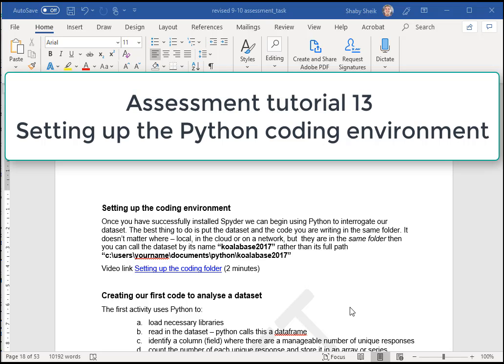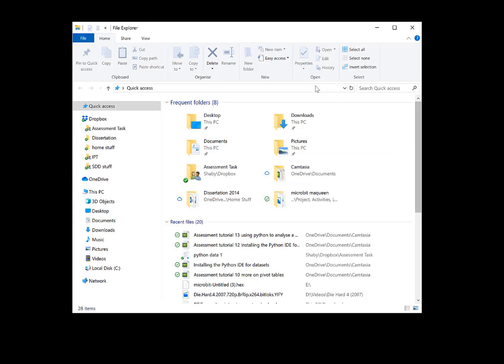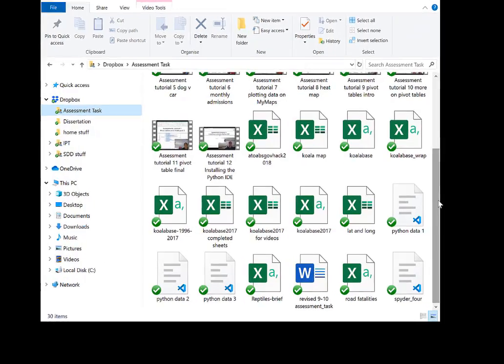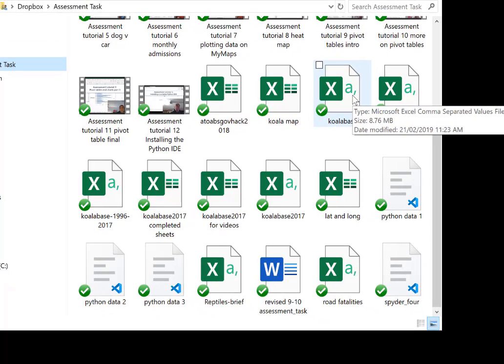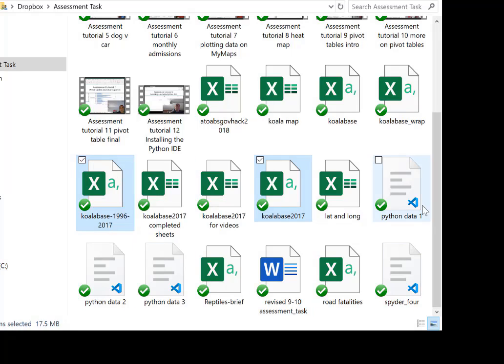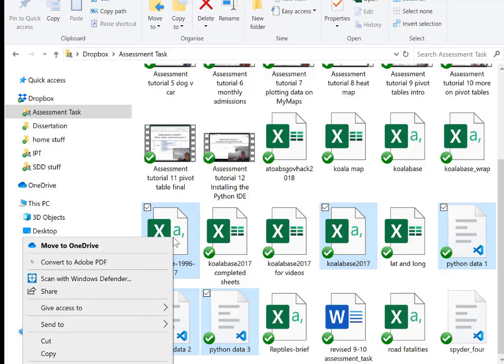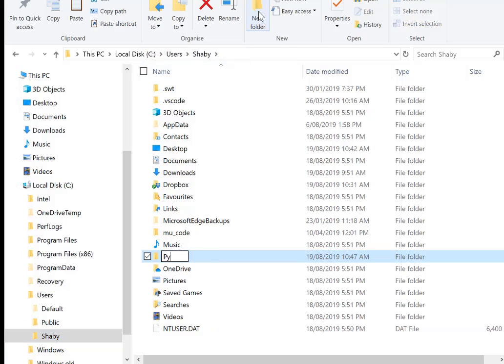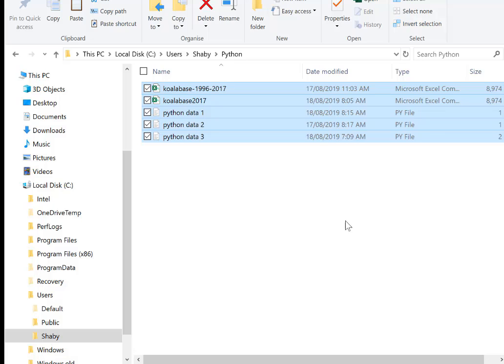Assessment tutorial 13 using python to analyse a dataset